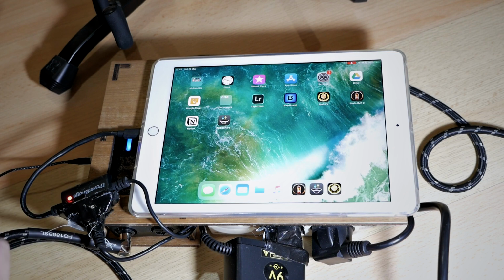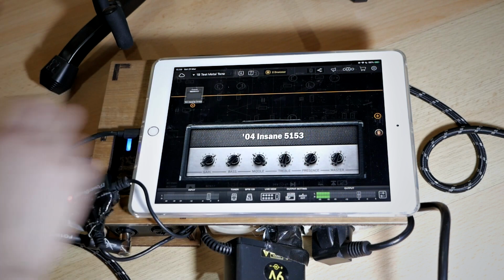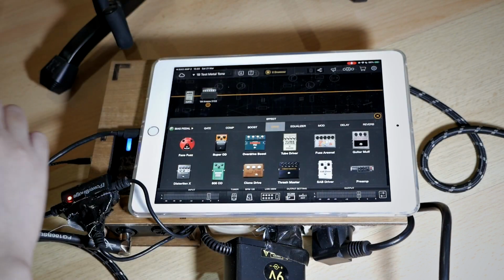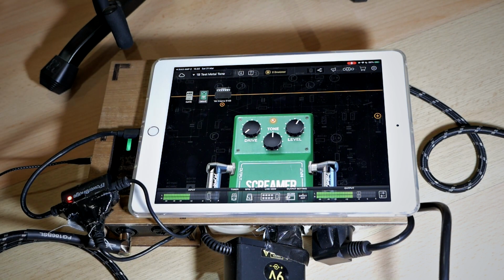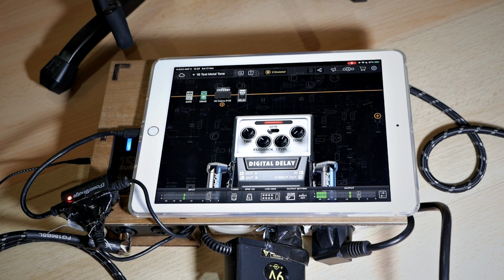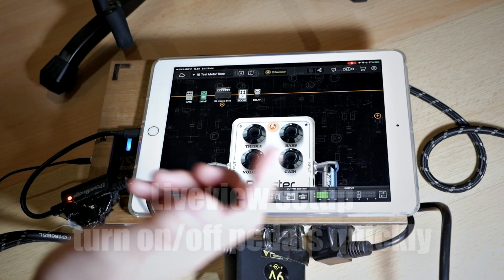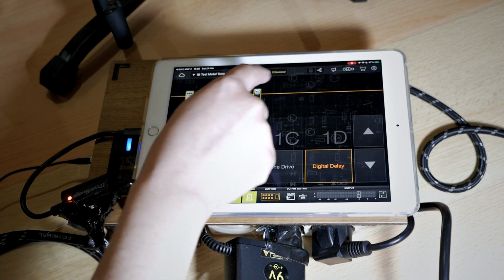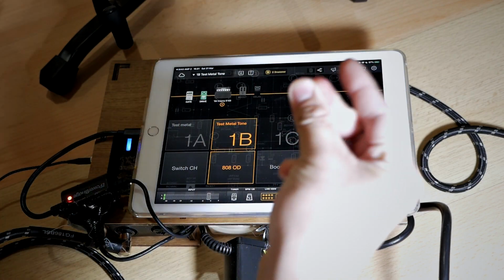TUTORIAL: Bias FX & Amp Mobile Metal Guitar Tone on iPad - Setup Patch, Song Demonstration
It took a lot of effort, time, and energy to make this video happen. If you don't like the video, be a gentleman, skip the video or unsubscribe, rather than hurting my channel by disliking my videos. Thank you.

📷 Recorded using Panasonic G85, LX100
📷 My other camera: Panasonic GX8

In this video, I shared how I create a modern metal tone from scratch using Bias FX and Bias Amp for iPad. I am slowly going through all the important settings in Bias Amp, how to create a metal tone that is high gain enough for most modern metal applications, but also warm enough that it doesn't hurt your ear while maintaining a healthy amount of clarity and attack.

In the end of the video, I also demonstrated to you how it sounds on a full mix recording. I am playing a spinoff version of a Periphery song called The Bad Thing, and I turned it into The Good Thing. Also I am playing an original happy metal composition of mine that I wrote a few years ago to demonstrate the tone.

🎬 Time Stamps:
2:41 Choosing the amp in Bias FX
4:04 Tweaking the amp in Bias Amp
4:11 EQ and Gain Settings
4:32 Preamp Section
5:02 Power Amp Section
5:33 Compression in Transformer Section
6:02 Cabinet and mic placement
7:10 Back to Bias FX, adding pedals
9:17 Rhythm metal tone complete
9:52 Adding more pedals for lead metal tone
11:58 Assigning Liveview buttons for switching pedals
14:13 Demonstration: THE GOOD THING (The Bad Thing but happier) - Periphery
15:15 Demonstration: Farewell Telecaster - Gary Wiryawan